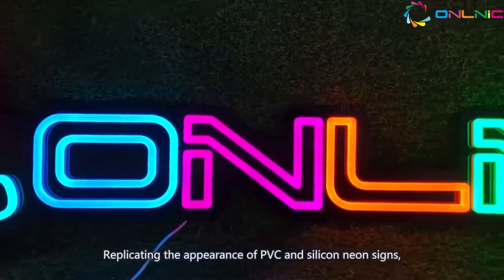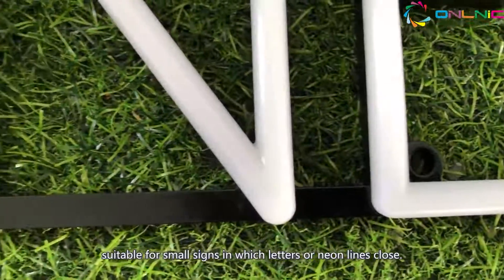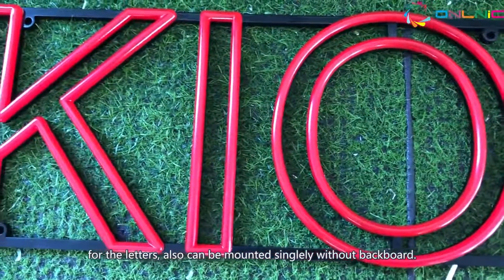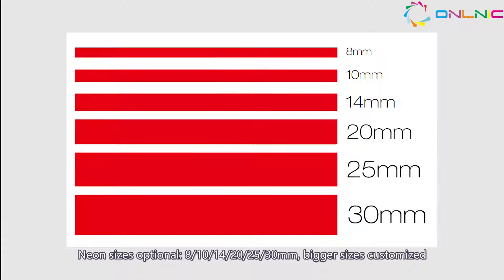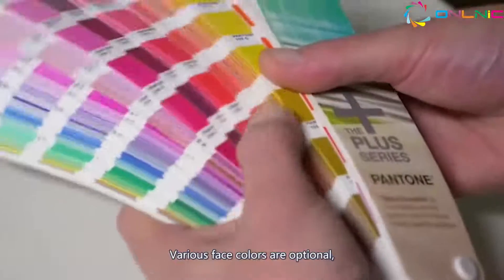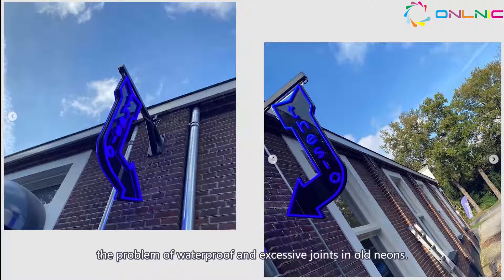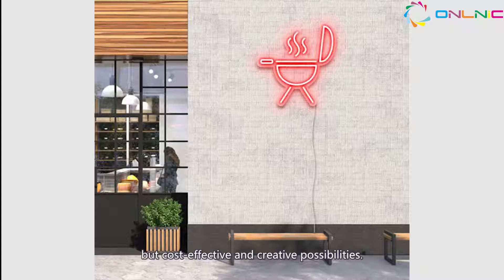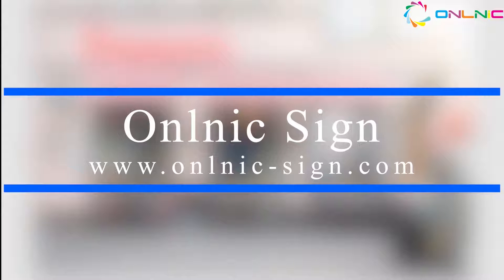Onlnic outdoor acrylic neon sign introduction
Replicating the appearance of PVC and silicon neon signs, arylic neon sign is a fully new technology to solve the problem of waterproof and excessive joints in old neons. It's ideal solution for outdoor application in various weather condition, but cost-effective and creative possibilities.

Onlnic is a brand focusing on customization service of hand-made silicon LED neon signs. Onlnic dedicated team will work tirelessly to ensure your neon needs are met: from cost optimization, design, quality assured & safety oriented production to unrivalled sales support.

Our commitment to you is to offer Perfect neon at desired purchased price.